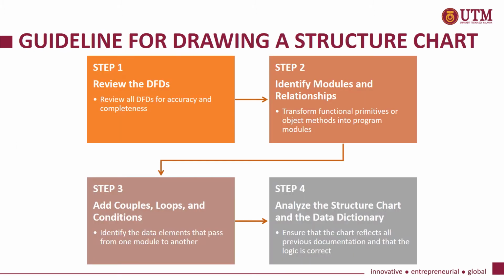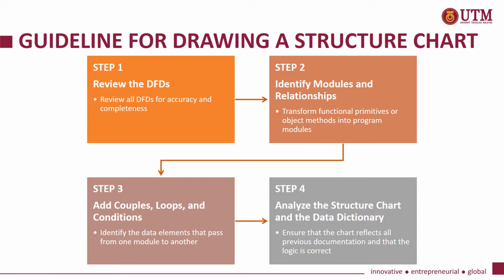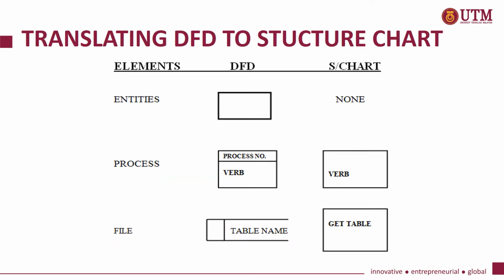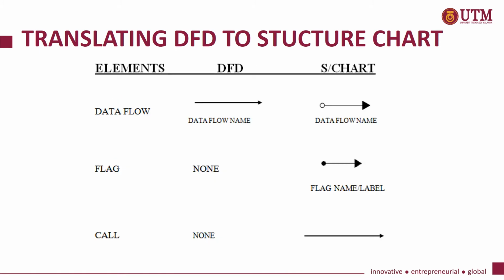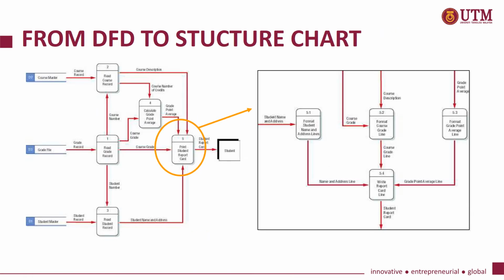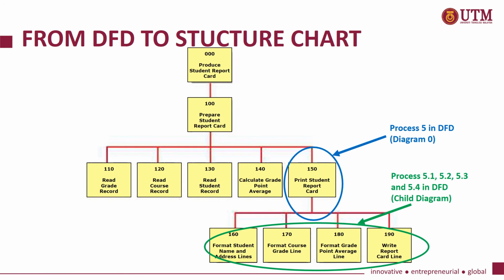Lecture Video TOPIC IV PART #3-2 Structure Chart (DFD to Structure Chart)